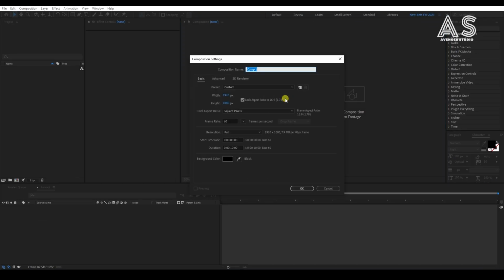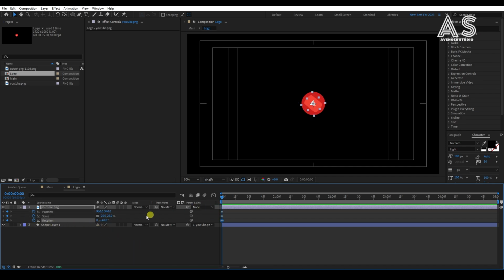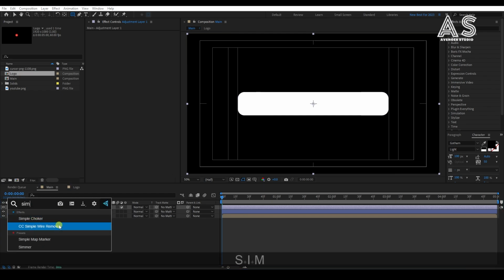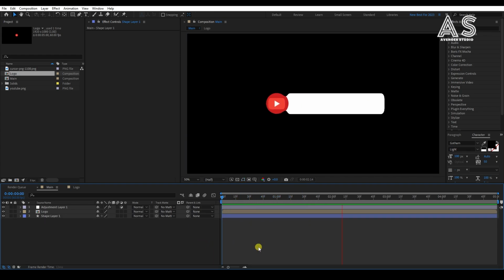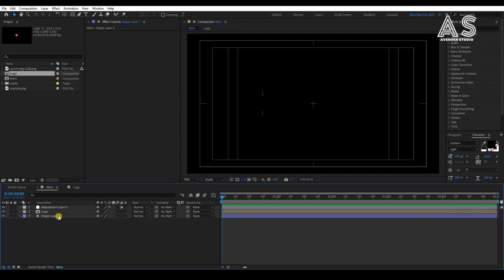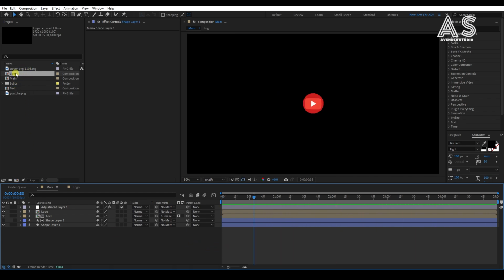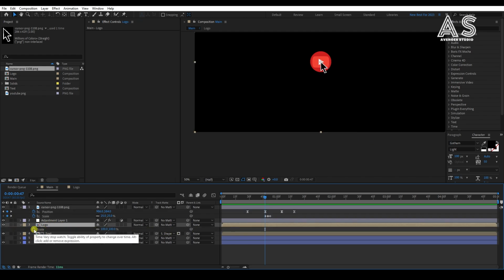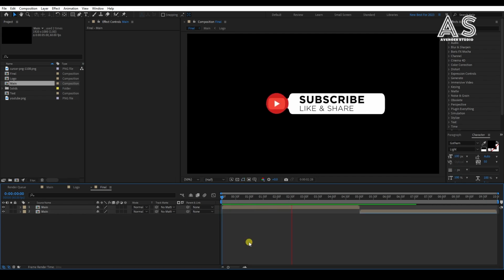"How to Create Social Media Lower Third Animation in After Effects (No Plugins)".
🎨 Learn how to create stunning social media lower third animations in Adobe After Effects — without using any third-party plugins! Whether you're showcasing Instagram, YouTube, Twitter, or TikTok handles, this tutorial walks you through the full process step by step.

✅ Perfect for: Content creators, video editors, motion designers, and social media managers who want clean, professional branding.

🔧 What you'll learn:

Creating lower thirds from scratch

Animating logos and text

Designing for multiple platforms

Making reusable templates

🛠 No plugins needed — just pure After Effects magic!